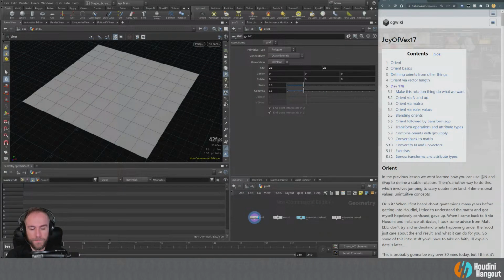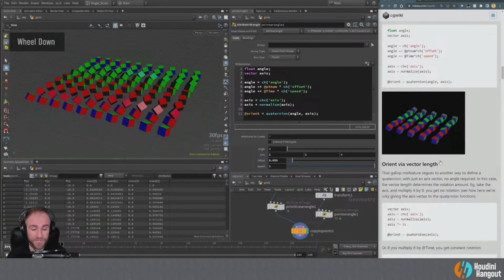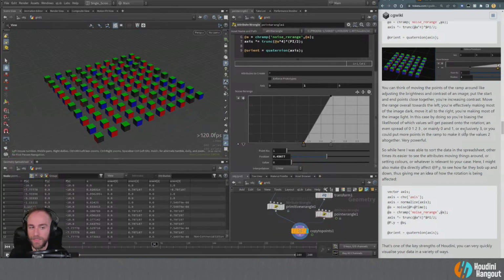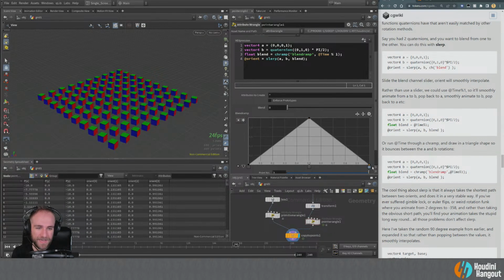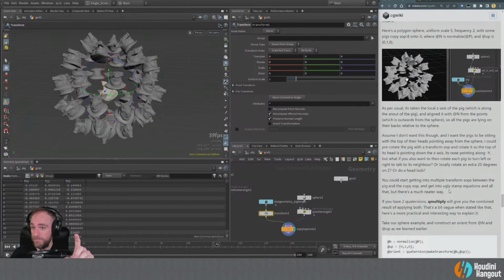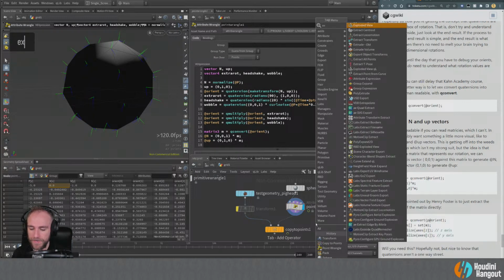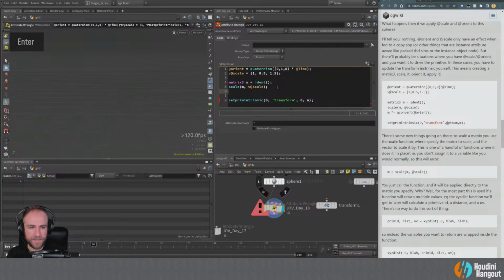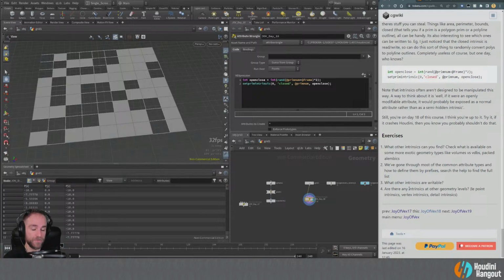Houdini Hangout - 01/20 - The Joy of Vex (Days 17 & 18)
Tonight we'll be covering days 17 & 18 of "The Joy of Vex", from Matt Estela's "cgwiki". Join us as we work through VEX coding in Houdini.